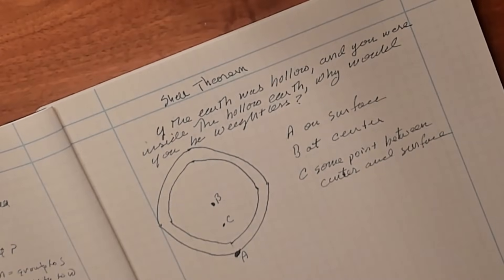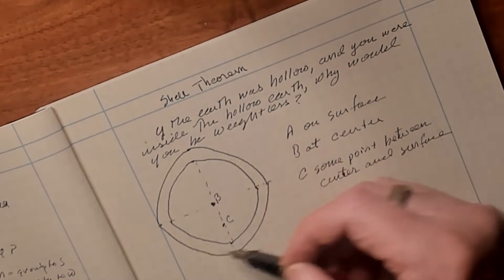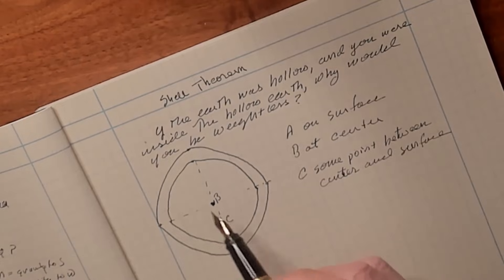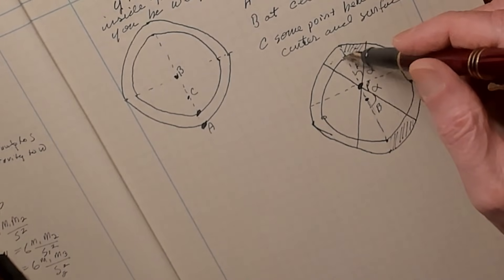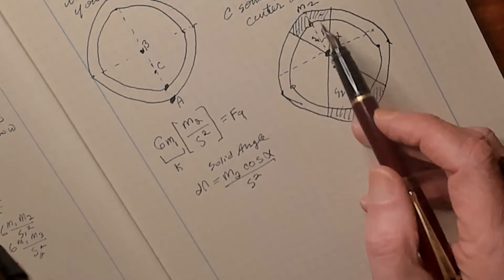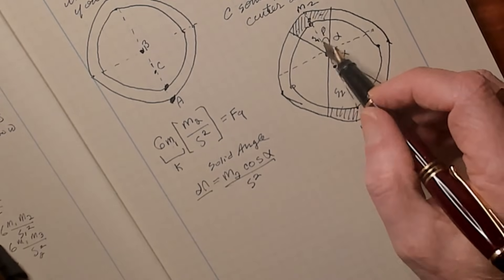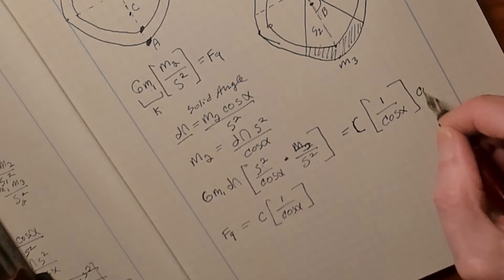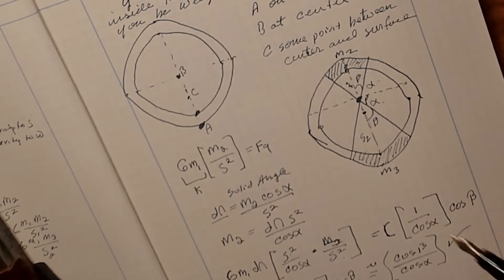Hollow Earth- Shell Theorem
I've been asked to have a look at shell theorem- Why is it that if you are inside a hollow shell you are weightless, not only at the center, but anywhere. We look at the math and what it says about the idea of a hollow earth.

Bob's Websites
Check them OUT:

Bob